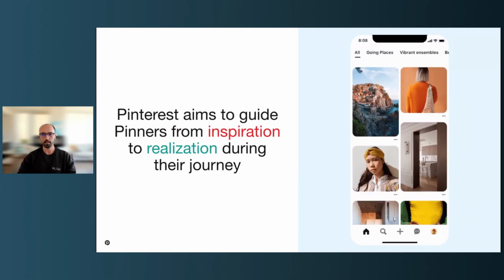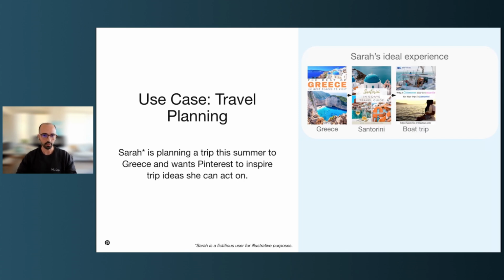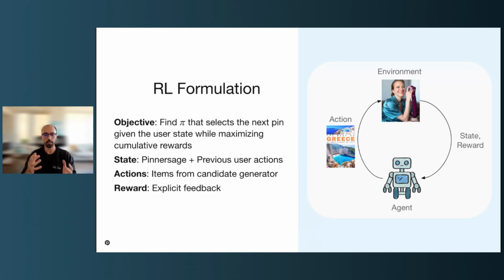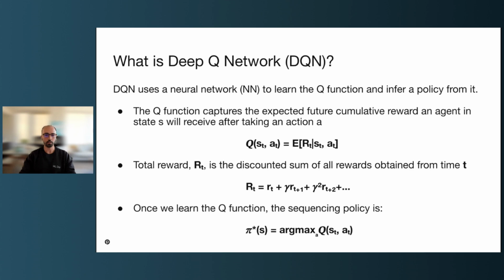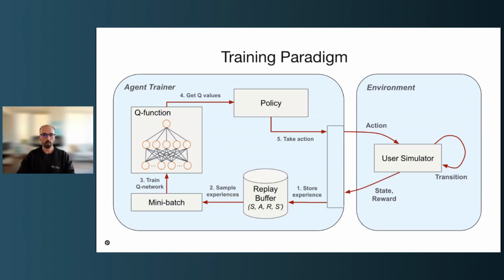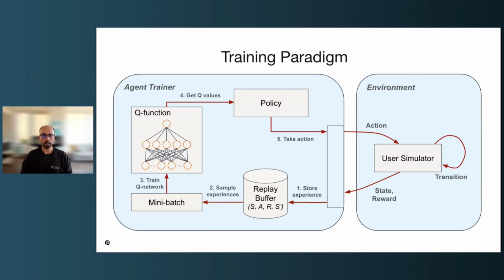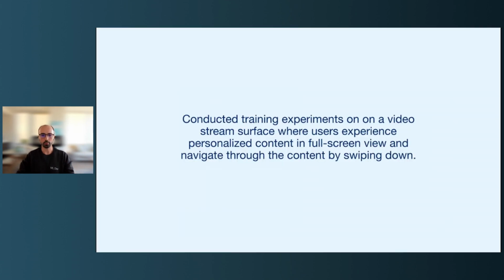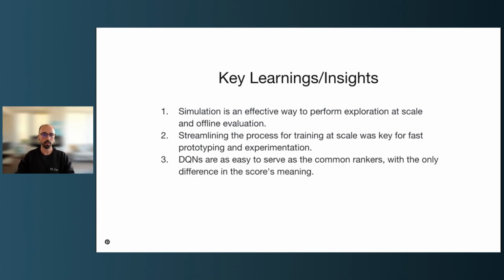ML Day 2023 Lightening Talk 2